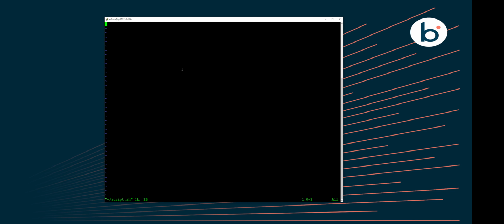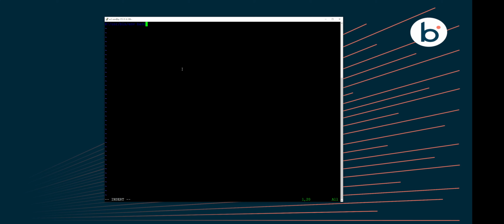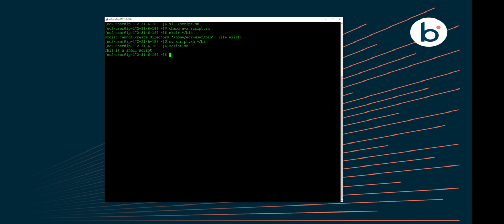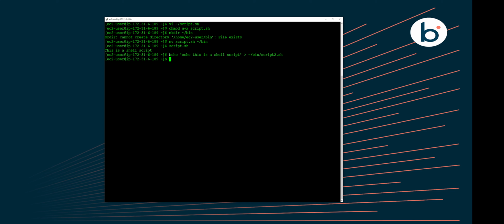Non-Product - Introduction to Linux: What Makes a Shell Script a Shell Script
In this video, I will talk about shell script and will demonstrate, how can it be used.